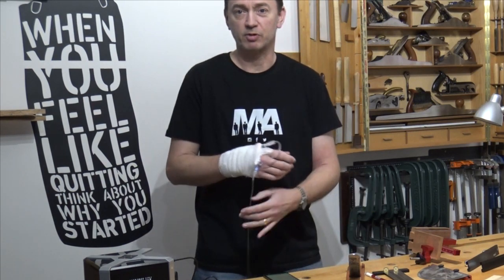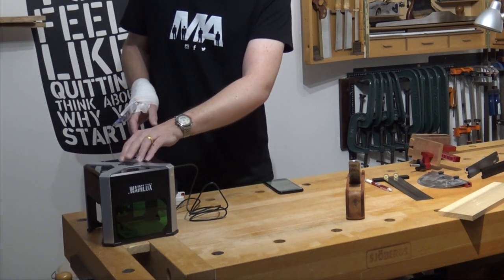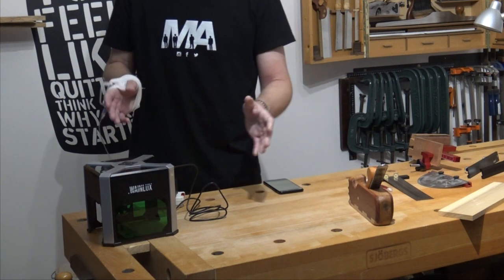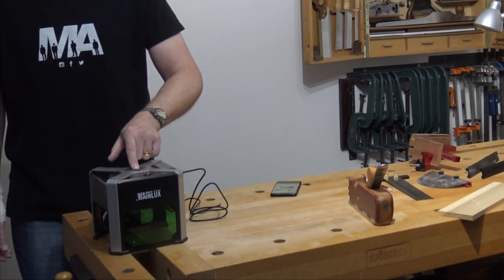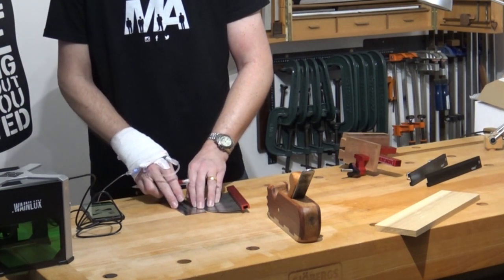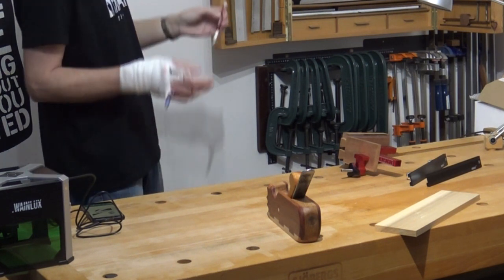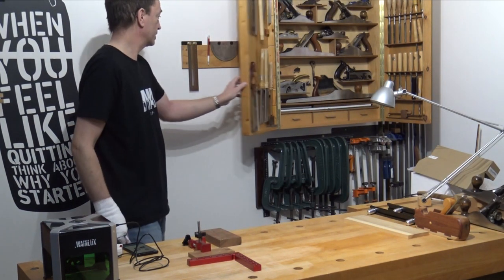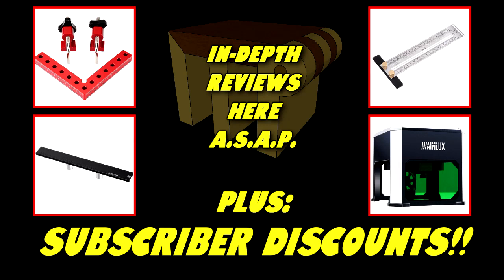New tools in the shop. Clamping square, planing stop, precision t-ruler, laser engraver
We all know how expensive woodworking kit can be. Not all cheaper alternatives are worth ignoring, and I've just added a few.

(I will gain a little from any purchase, while you pay no more)
I plan to film more detailed reviews in the coming month, starting with the laser engraver. Once I'm back woodworking I shall thoroughly test the tools out, but my first impressions are that they all work as they should, and have a good finish. Don't know of an equivalent laser engraver, but the rest of the items are less than half the price of similar ones in woodworking stores I use.